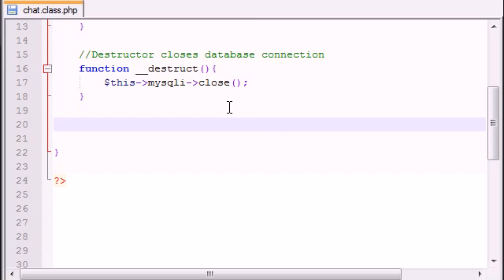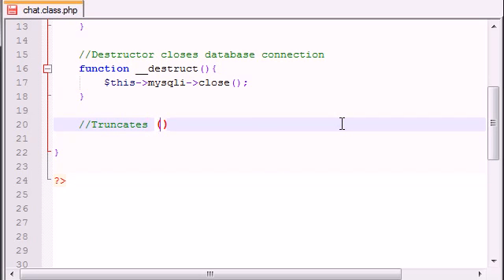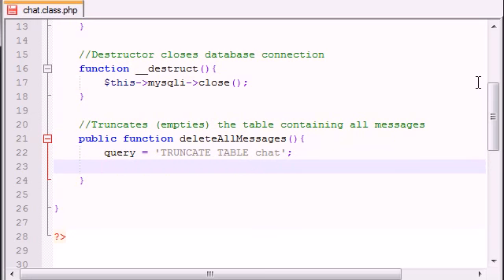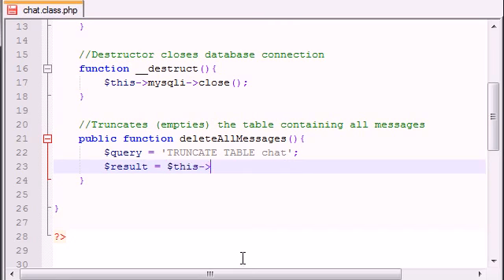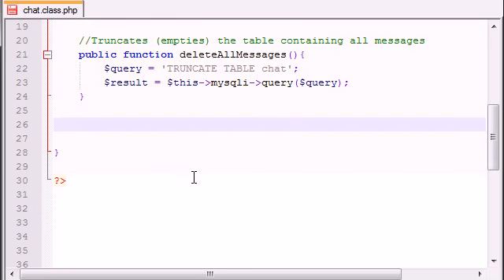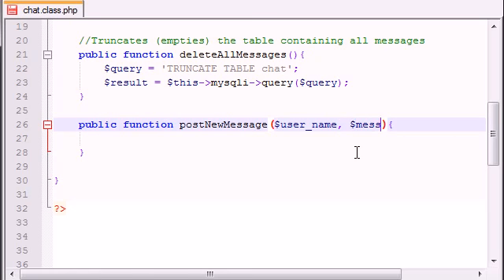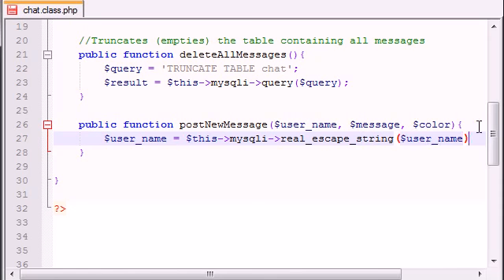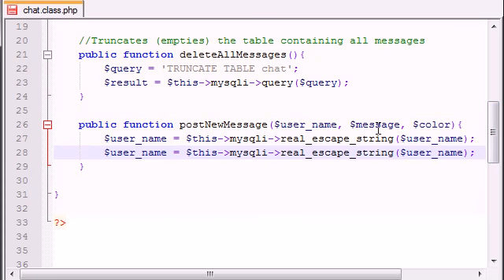AJAX Chat Tutorial 6 Deleting Messages YouTube 360p]